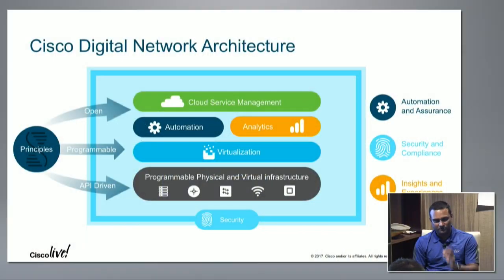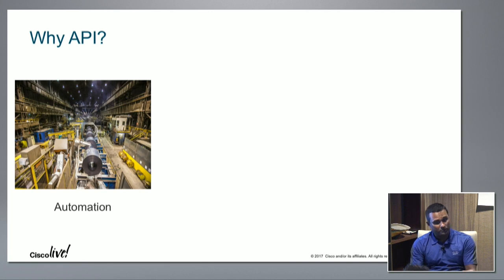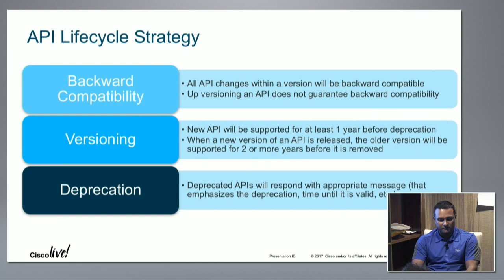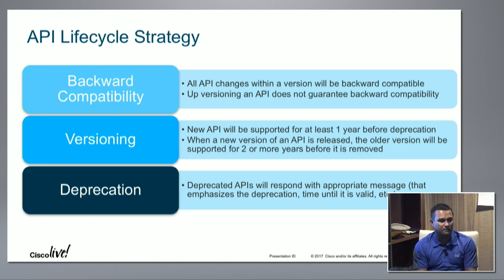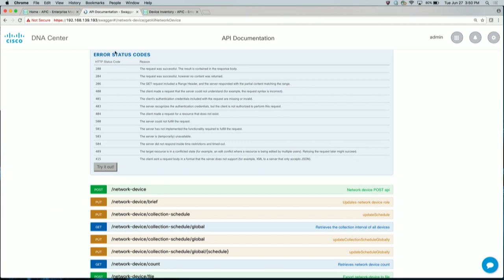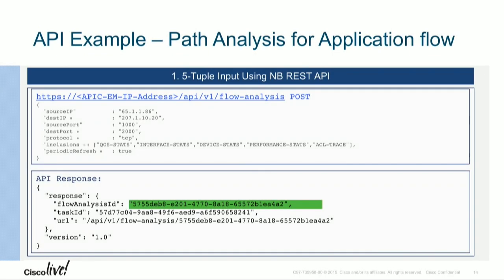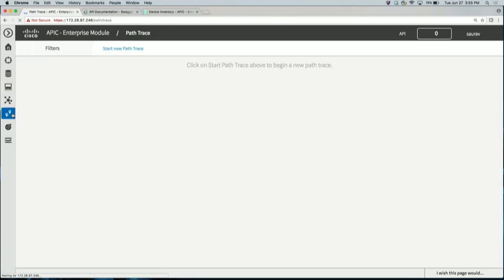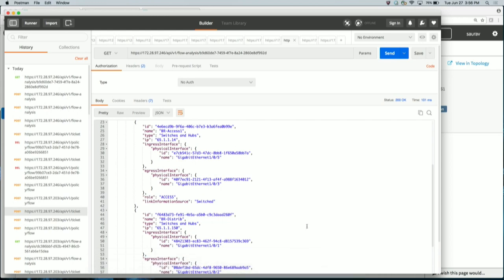Cisco Network Programmability Using APIC-EM APIs with Saurav Prasad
Saurav Prasad, Technical Marketing Engineer at Cisco, looks at how the Cisco DNA Center provides a single point of control to simplify the operation of your enterprise network. The DNA controller (Cisco APIC-EM) exposes a rich REST based Northbound APIs to allow other applications to take advantage of the controller capabilities and unlock the power of the underlying network infrastructure. He talks about the controller REST API capabilities,  enablement capabilities available from DevNet and provide some examples on how some of their ISV partners are using these APIs to enhance their product offerings. The presentation also discusses upcoming features.

Recorded at Tech Field Day Extra at Cisco Live US 2017, in Las Vegas on June 27, 2017.